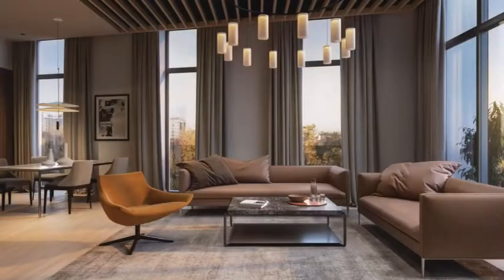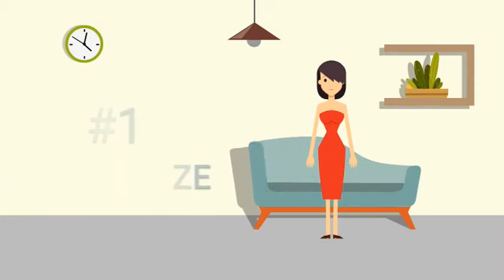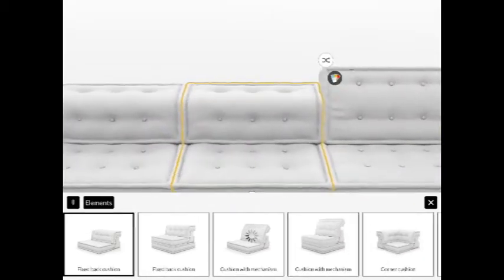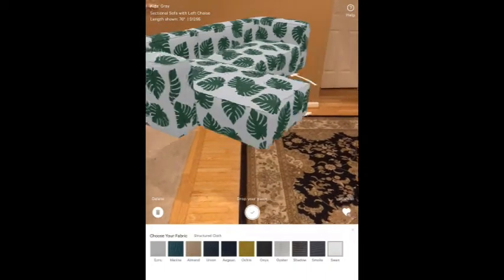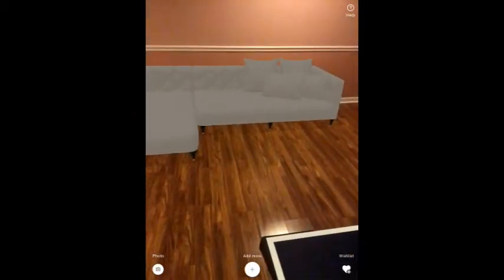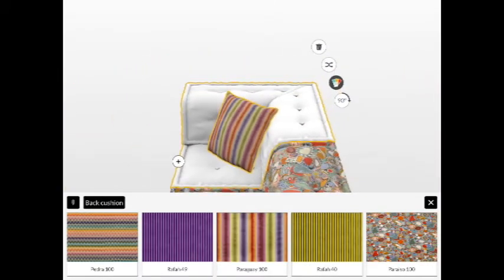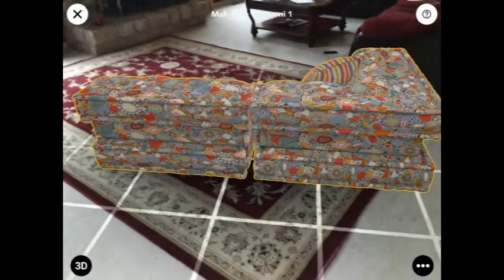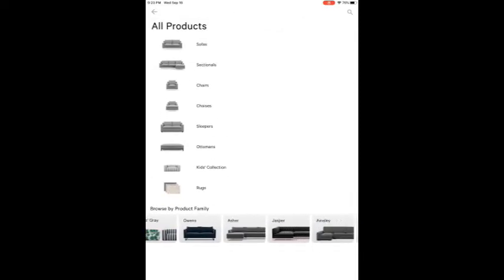Top 7 reasons to use Augmented Reality in Furniture, Home Decor and Interior design Industry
This promotional video by ScaleXM explains Top 7 reasons you should embrace AR Augmented Reality Technology to interior design your house.